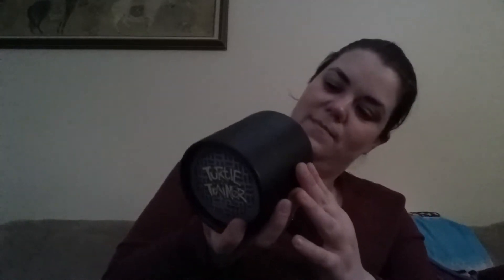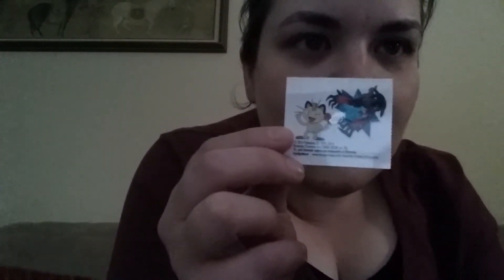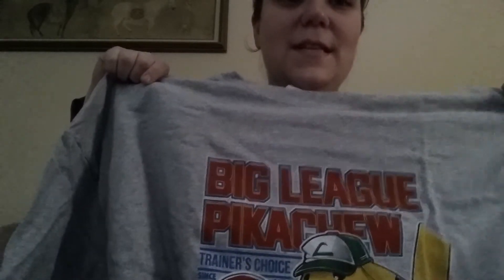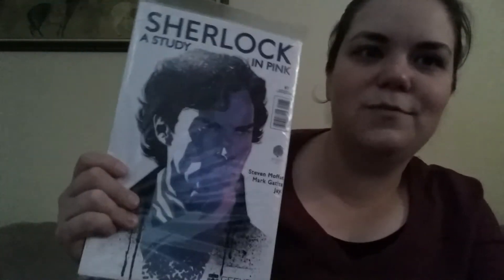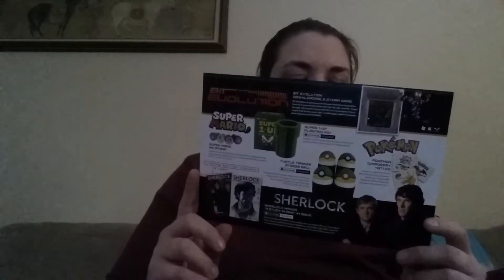Catherine's Vlog 06.23.2016: June geekfuel Unboxing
TMNT, Pokémon, & Mario items inside!